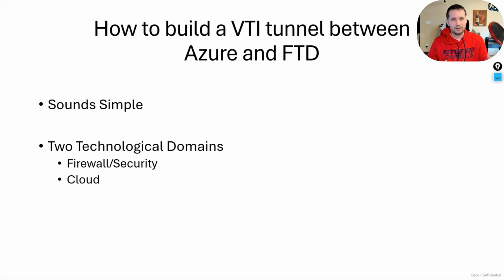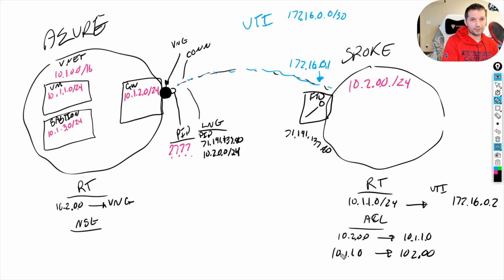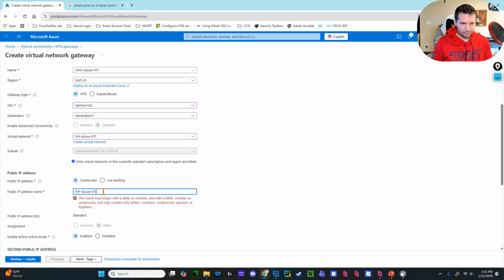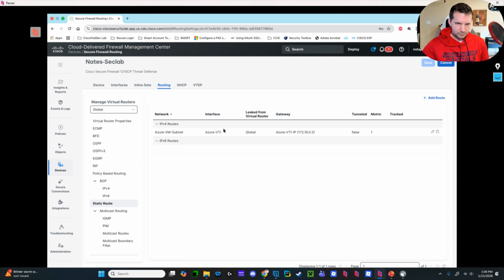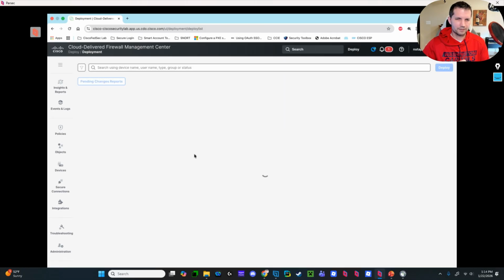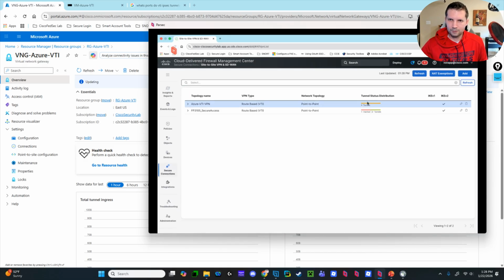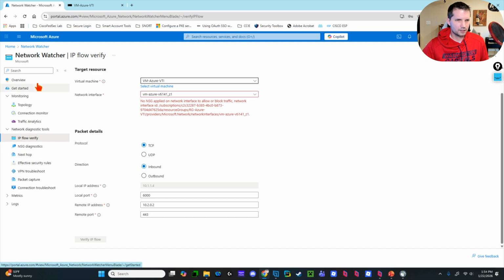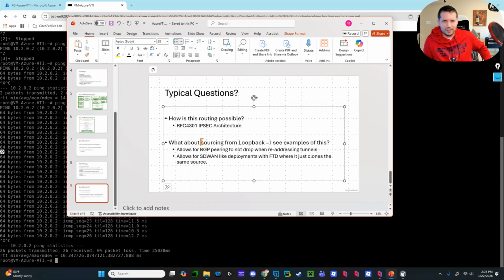Cisco: Security - FTD to Azure VTI Tunnel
This video provides a prescriptive deployment method for Cisco FTD to Azure with VTI, including in depth discussions on how technologies are structured and facilitate such communication.

00:00:00 Intro
00:01:18 Discussion and Planning
00:07:42 Azure Steps
00:08:06 Azure Resource Group
00:08:57 Azure VNET & Subnets
00:11:22 Azure Local Network Gateway
00:12:14 Azure Virtual Network Gateway
00:13:50 Azure Network Security Group
00:16:49 Azure VNG check and PIP
00:17:00 FTD Discussion & Steps
00:17:38 FTD VTI Interface Config
00:18:25 FTD Static Route Config
00:19:56 FTD VTI VPN Config
00:24:58 FTD ACL Config
00:26:00 FTD Deploy Config
00:26:50 Azure VNG Hard Delay
00:27:38 Azure VM Config/Deploy
00:30:45 Azure Bastion Connect to VM
00:31:08 Azure Update VM and Install Ping
00:32:50 Azure VNG Complete
00:33:15 Azure Connection Config
00:38:18 Azure Network Watcher T-Shoot
00:39:47 Azure Route Table Config
00:40:18 Azure Network Watcher Trace
00:42:50 VTI Tunnel Up
00:43:12 Full Connectivity